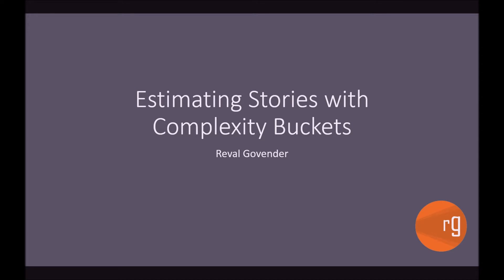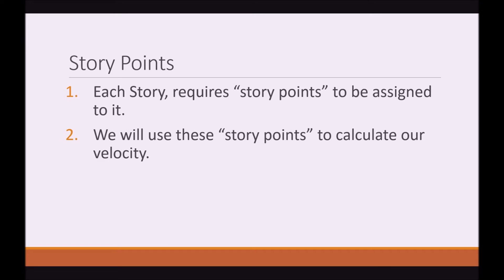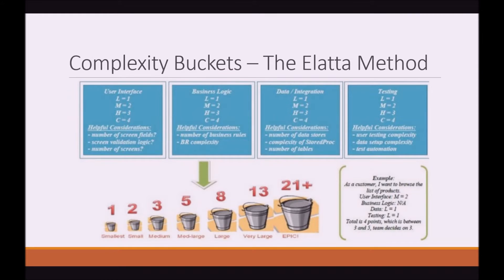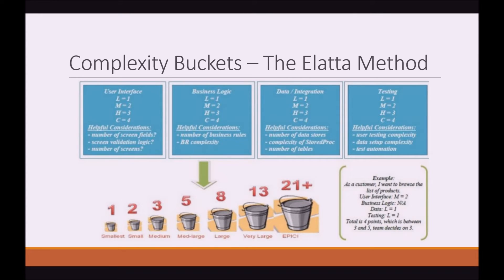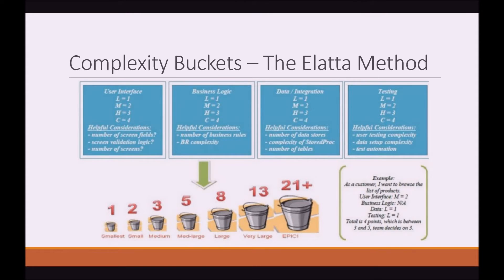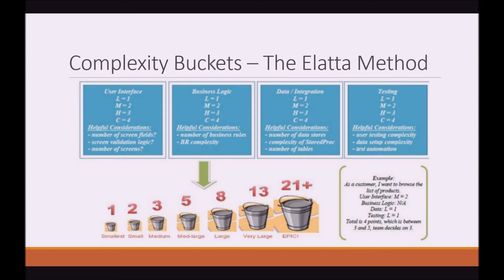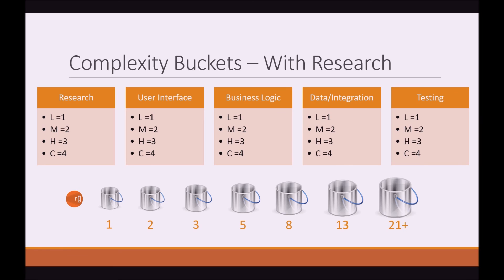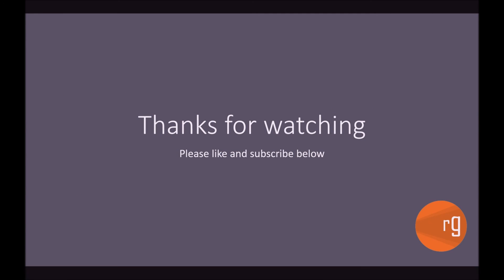Agile - How to estimate story points with complexity buckets tutorial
As requested, in this video I explain how to use the Complexity Buckets method to estimate story points. I also describe how I use a very slightly modified version to estimate.

1 - Prerequisite -  00:11
2 - What is a Story - 00:28
3 - Story Points - 01:04
4 - Set the scene - 01:30
5 - Complexity Buckets - 1:58
6 - Complexity Buckets - With Research